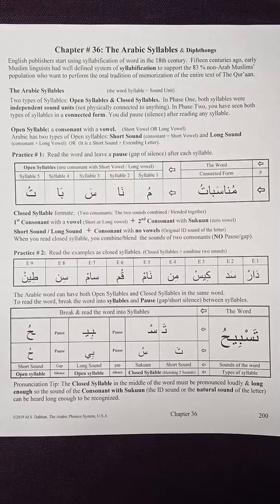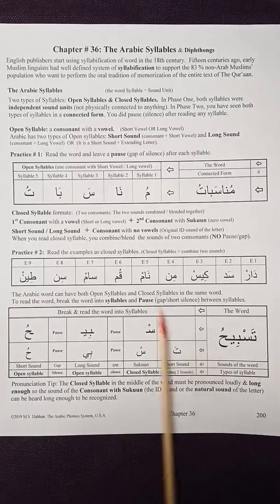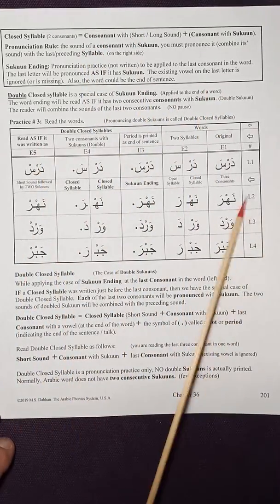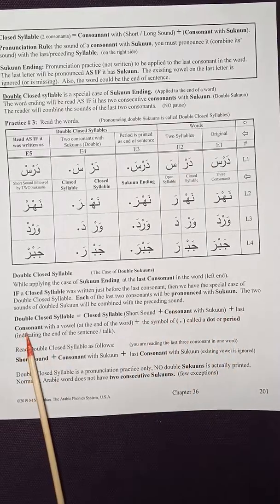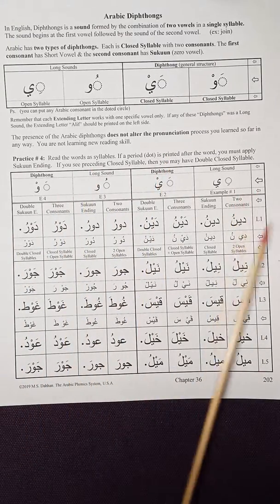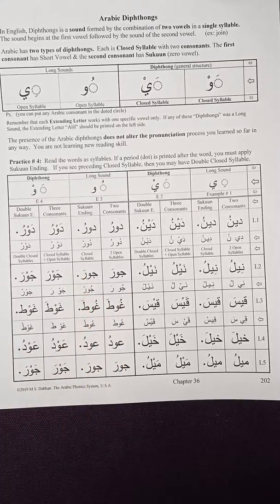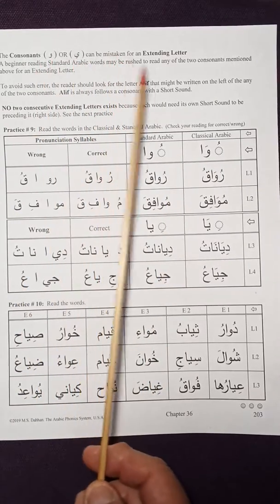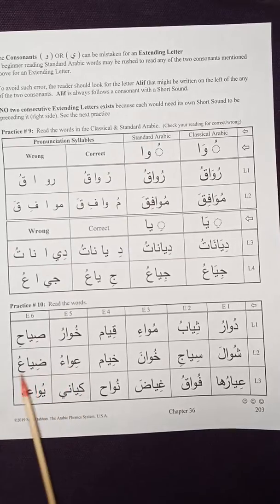Reading Arabic Phonics 36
The Arabic Syllables & Dipthongs